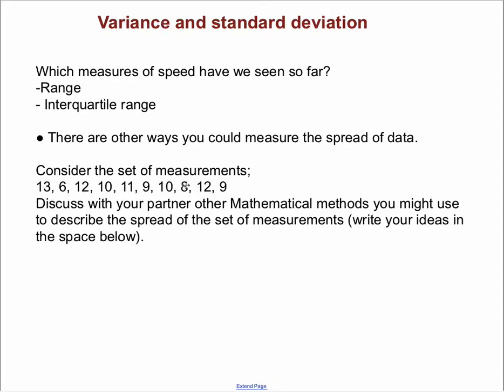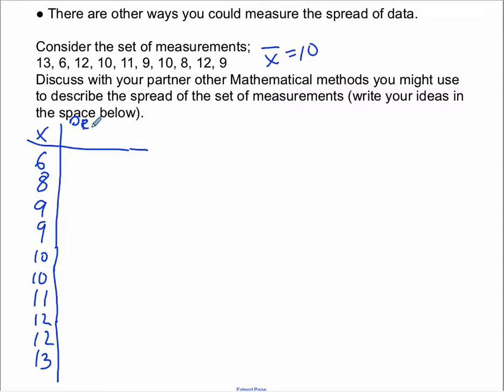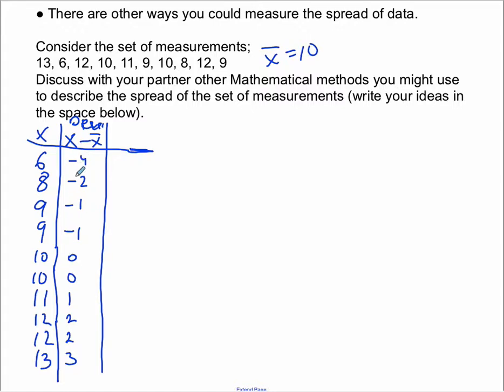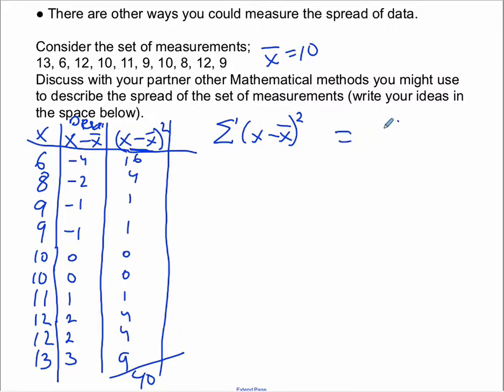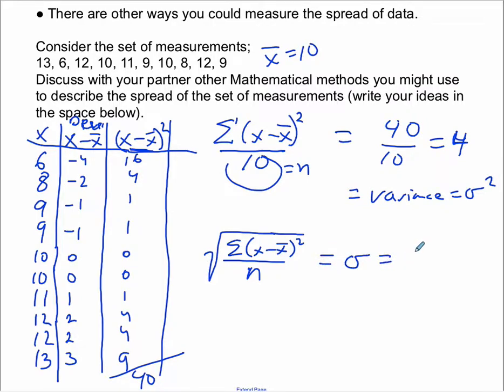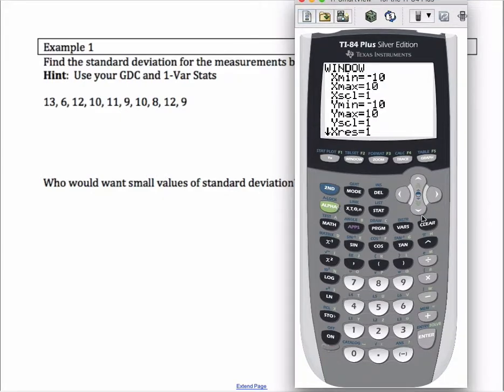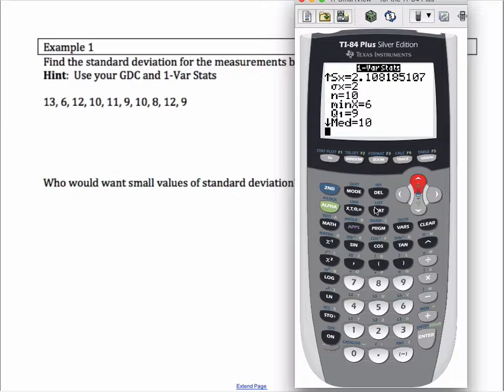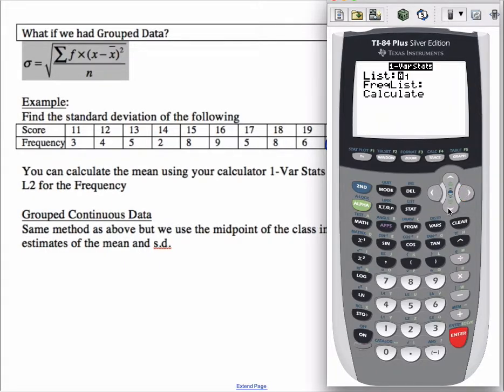Standard Deviation on TI 84